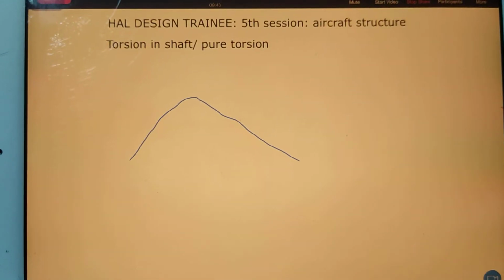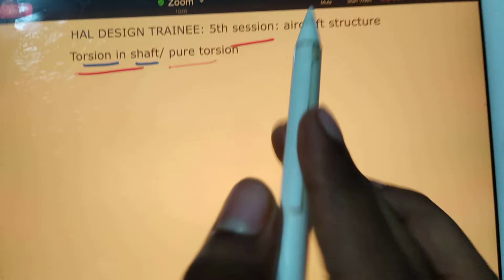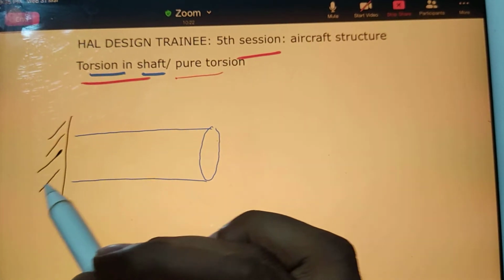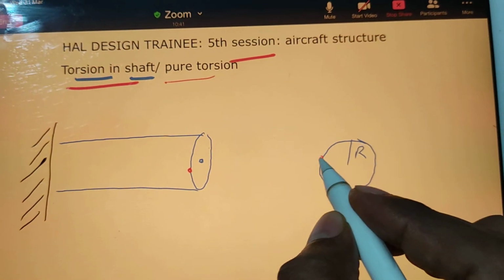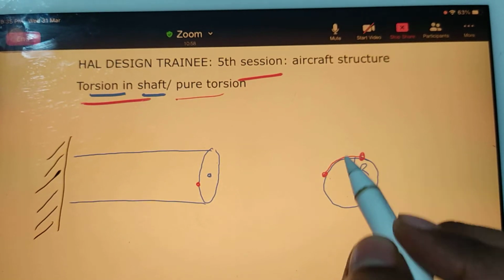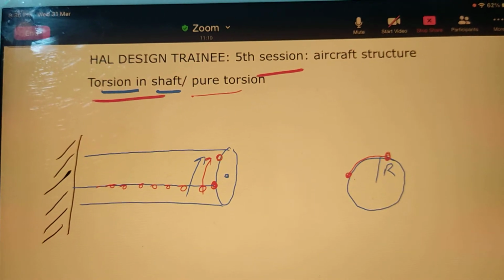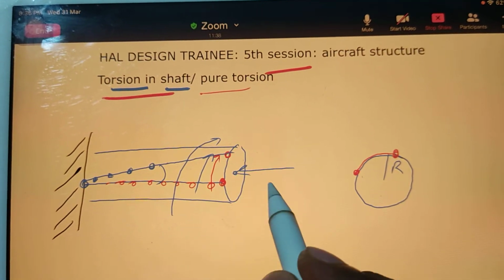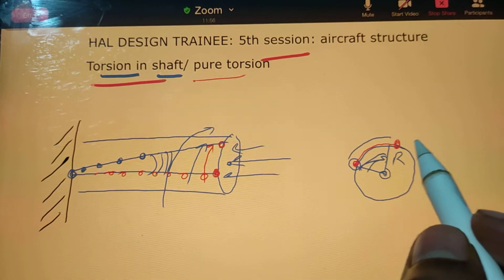HAL DESIGN TRAINEE COACHING for Aerospace | Aeronautical | torsion of shaft | by concept library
GATE AEROSPACE ASPIRANTS / STUDENTS ,
if you guys are Aerospace engineering students / aeronautical engineering student , and want to Prepare for GATE AE , JOIN US .

join free demo class any time.
join upcoming batches.

we are the most dedicated institute for GATE AEROSPACE ENGINEERING. we provide :
1 : online coaching ( live regular class )
2 : pre recorded video lectures for complete course.
3 : online mock test series with topic wise, chapter wise , subject wise & full length mock papers for practice .
4 : you can purchase only mock papers , test series .
5 : you can purchase video courses ( along with free mock papers , test series )
6 : topic wise , chapter wise , subject wise , full length and revision . these many sections we have for mock papers.

I personally believe in teaching style ***

GATE AEROSPACE
GATE AE
aircraft propulsion
aircraft structure
aircraft stability and control
jet propulsion
rocket propulsion
aerodynamics